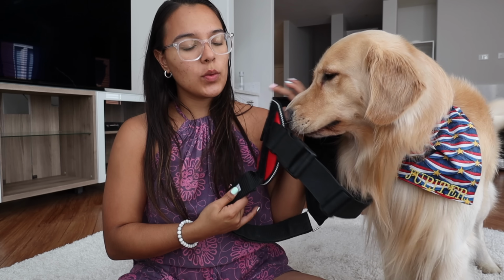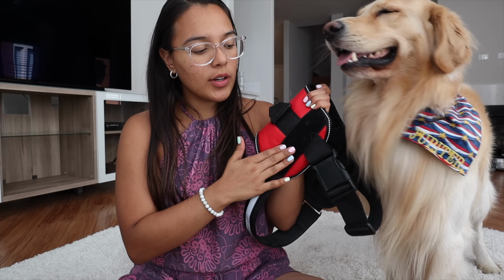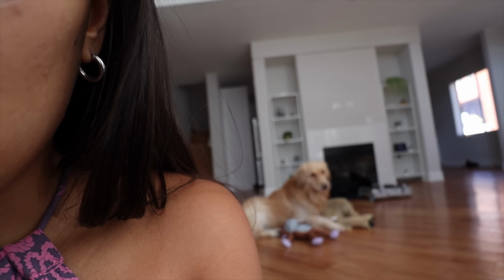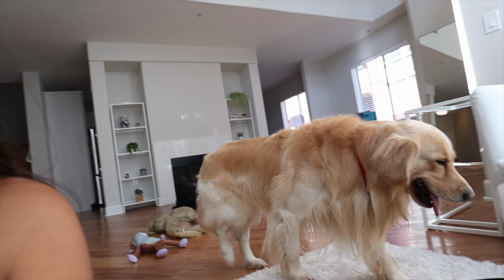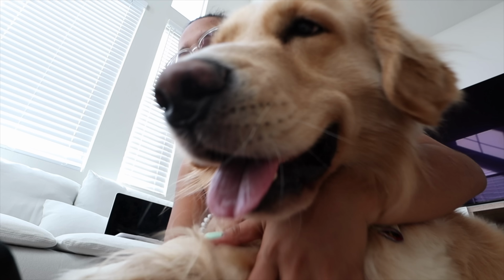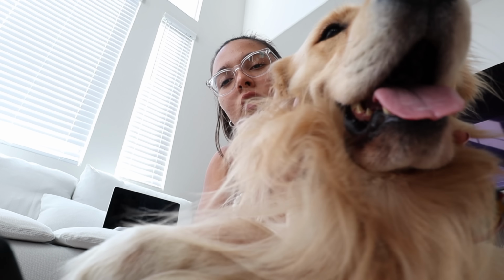First Time Flying with My Dog! DO's & DON'TS :)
Hi Outties! I recently traveled with Jupiter in cabin! He did so well and I have a lot of tips of do's and don't to follow when flying with your pets!

Our main channels! ツ

The song you hear in this video is SPICY LOVE. Thanks to Schmoyohofor creating it for us!!❤️

Thank you guys for everything. We love you ♡
Love,
Natalie & Dennis